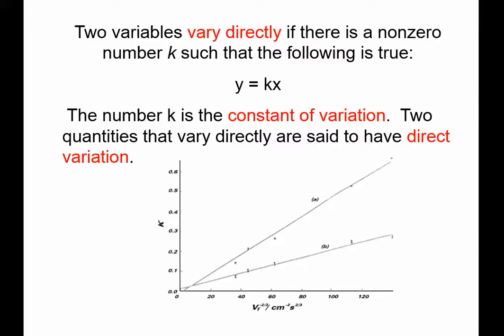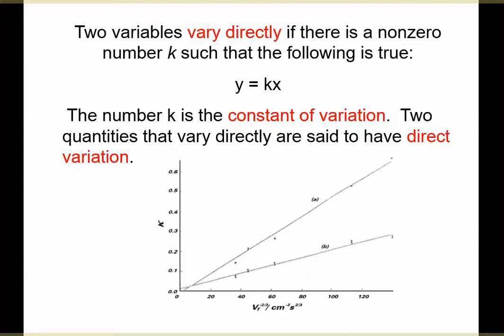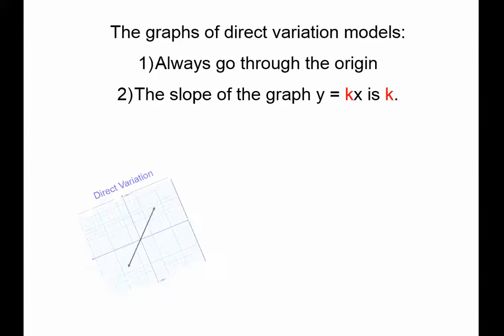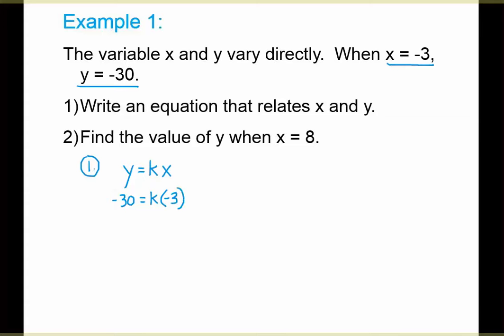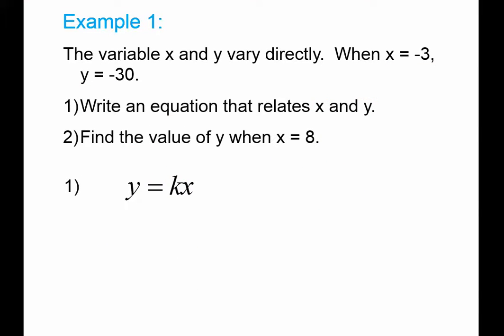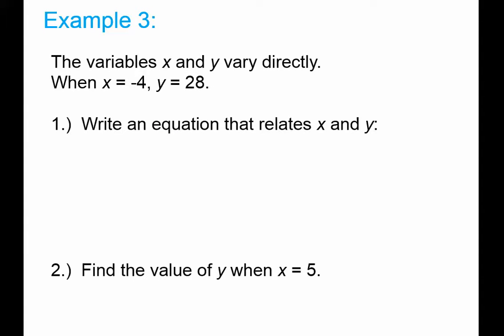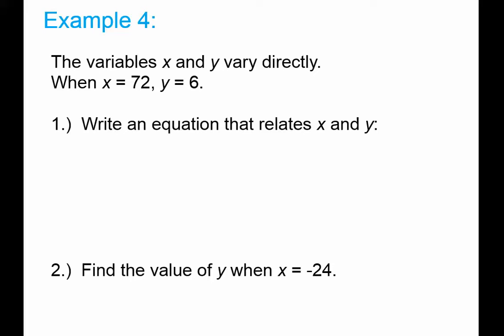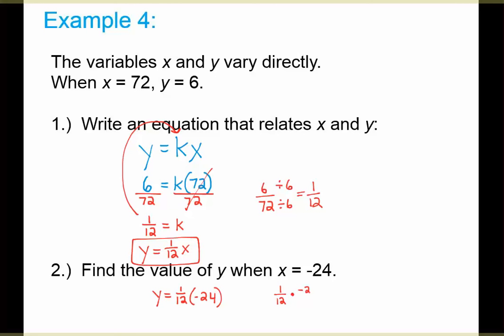4 5 Direct Variation Video Homework